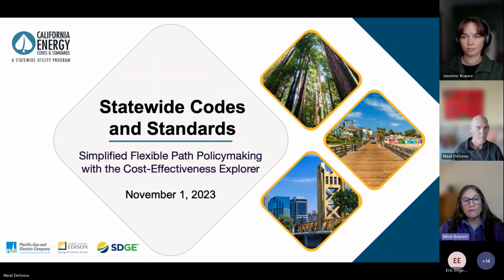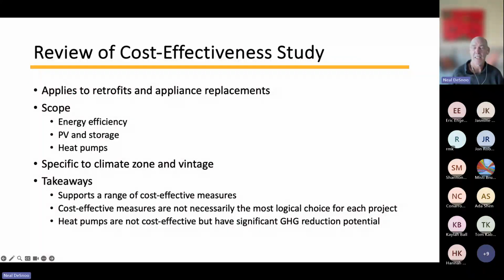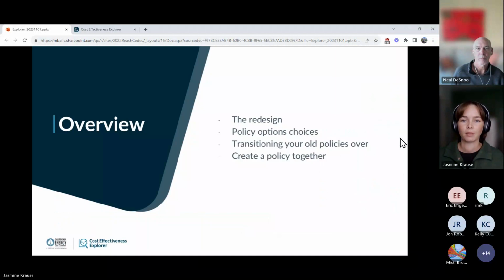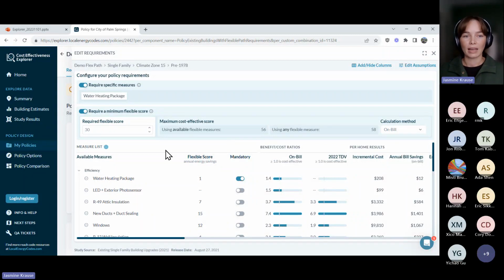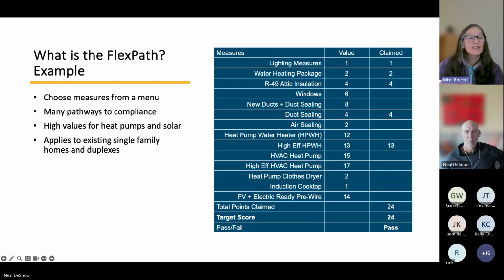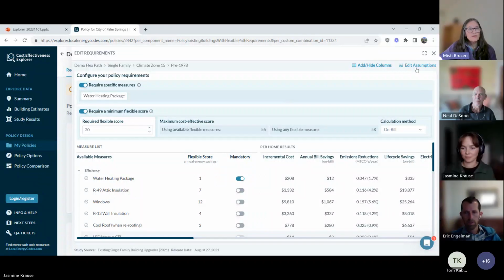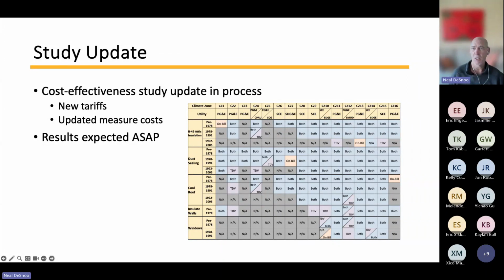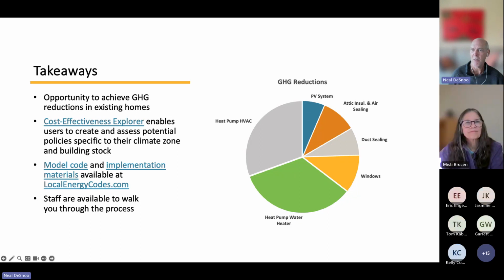Simplified Flexible Path Policymaking with the Cost-Effectiveness Explorer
Learn how to utilize the Cost-Effectiveness Explorer, a tool created for local governments' decision-making processes by providing centralized data on the statewide building sector, for crafting effective flexible path measures.

Flex path measures are a better option than ever for encouraging electrification measures focusing on existing residential buildings, and the Explorer team has simplified the process!

0:00 Welcome and Introduction
5:34 Flexible Path Overview for Reach Code Configurations for Existing Homes
9:03 Review of Cost Effectiveness Studies
12:31 Translating a Cost Effectiveness Study to a Flexible Path Policy
15:44 Cost Effectiveness Explorer Demo and Walk-through
44:30 Additional Considerations
51:10 Conclusion